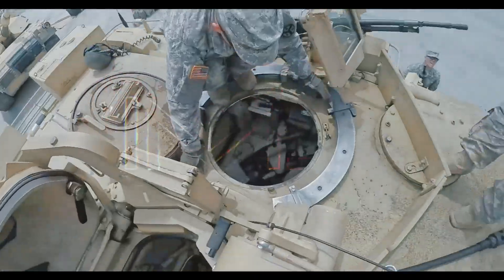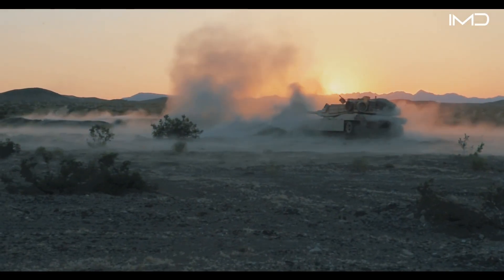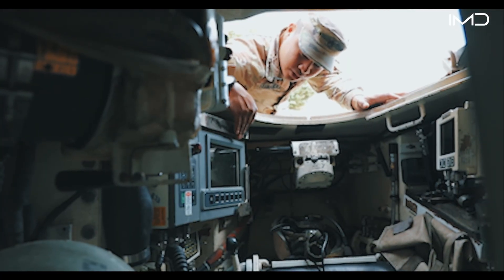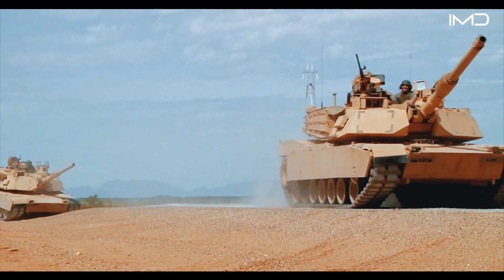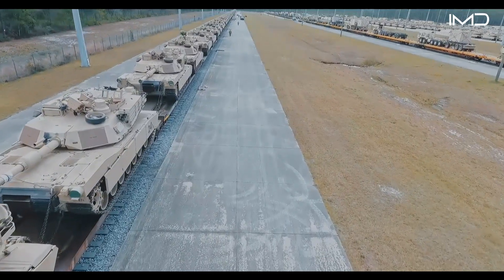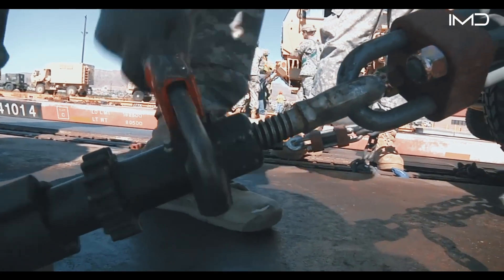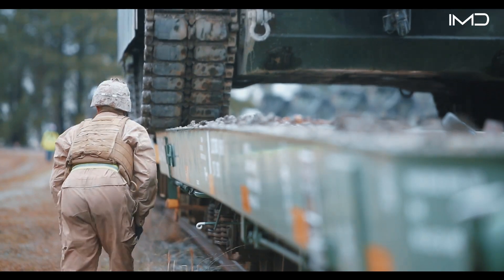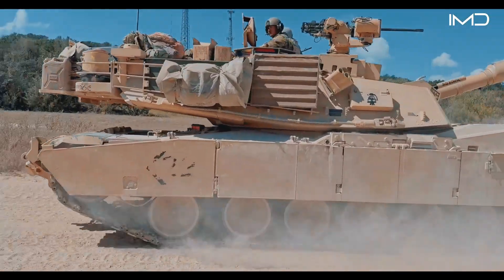What It’s Like to Drive, Fire, and Operate the M1 Abrams Tank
The M1 Abrams is the U.S. Army’s primary main battle tank, designed for speed, protection, and firepower on modern battlefields. Equipped with a 120mm smoothbore cannon, advanced armor, and powerful turbine engine, it can reach speeds over 40 miles per hour despite weighing nearly 70 tons. Its computerized fire-control system allows crews to hit moving targets with precision, even while on the move. First introduced in the 1980s, the Abrams has been upgraded over the decades into versions like the M1A2 and M1A2C, ensuring it remains one of the most formidable tanks in the world.